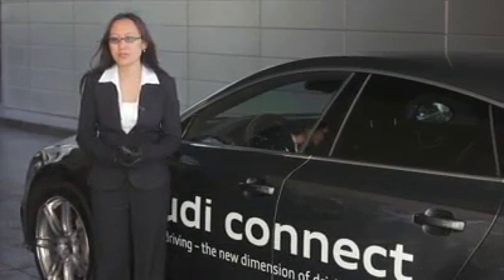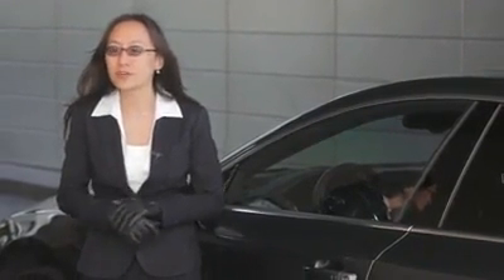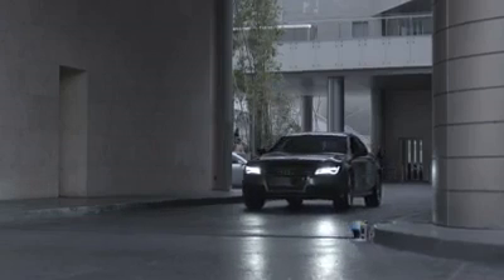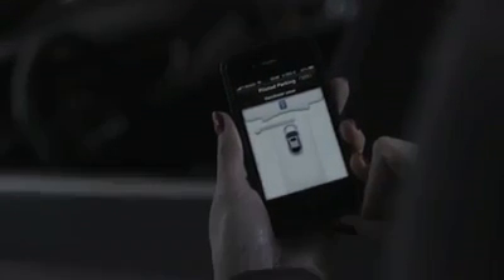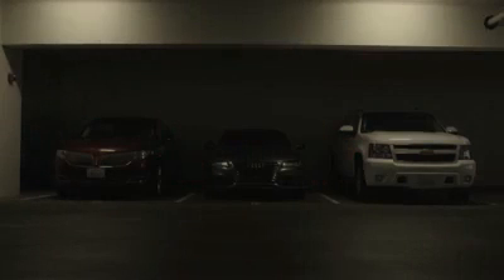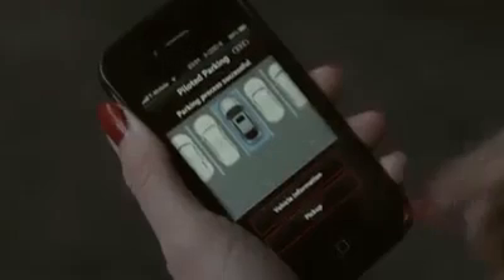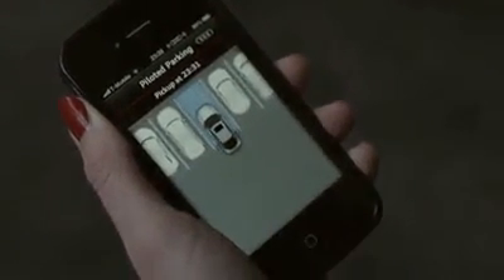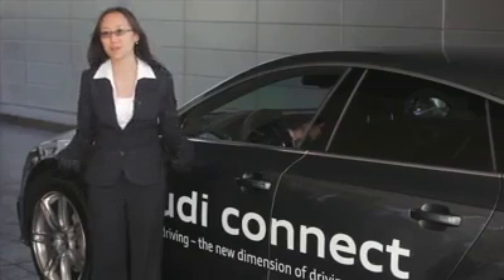Audi - Self-parking car - CES 2013.mp4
Audi introduced, in CES 2013, a car with self parking ability.